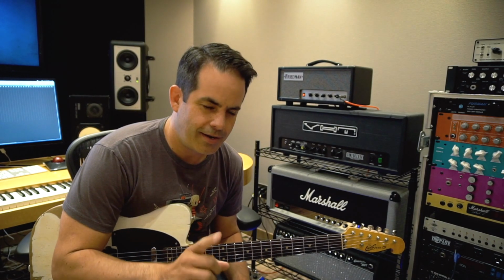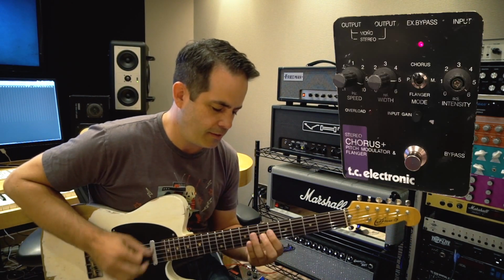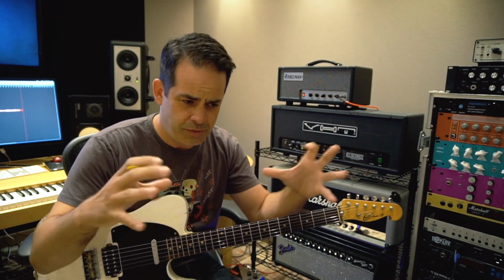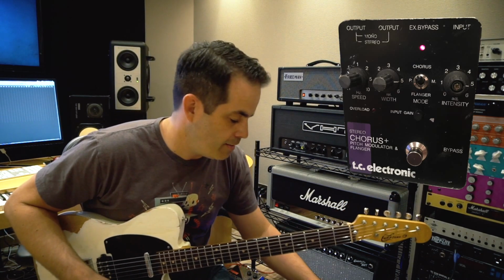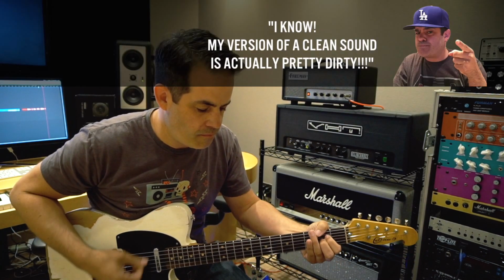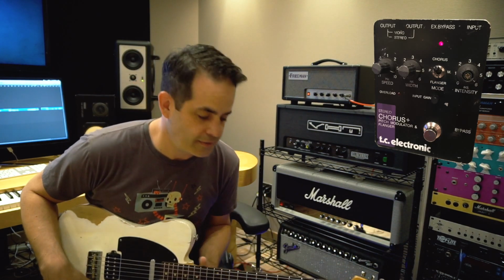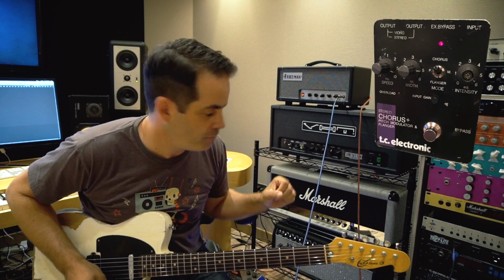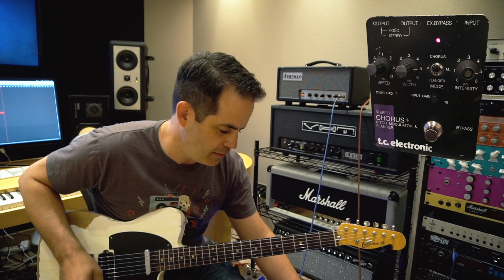TC SCF Chorus Pedal (Chorus pedals are still cool!)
I love the old classic TC chorus pedal (SCF).  It's an incredible stereo chorus pedal is still totally badass in mono in front of the amp, or in the loop.  Take a listen!

00:46 Clapton Style
01:50 Into the amp input
02:25 Leslie style lead
02:47 in the FX loop
03:50 full track